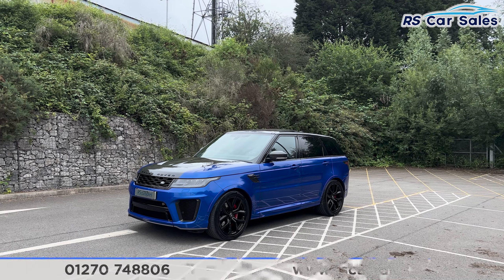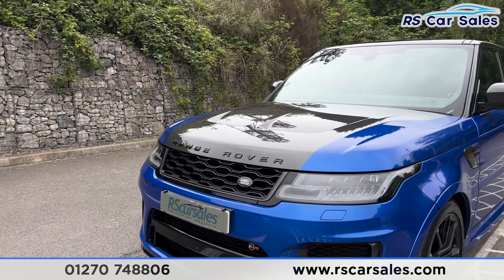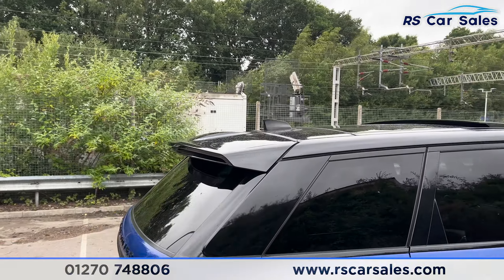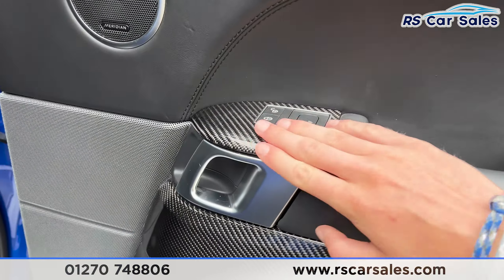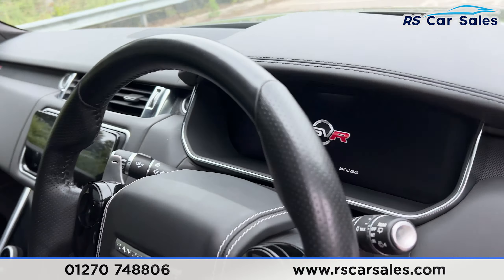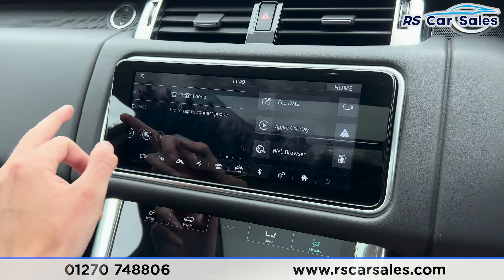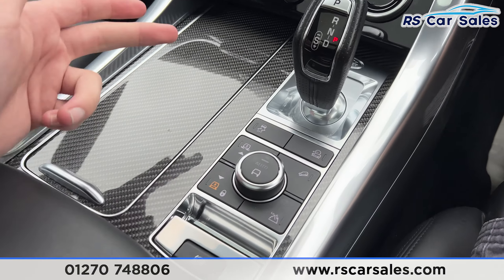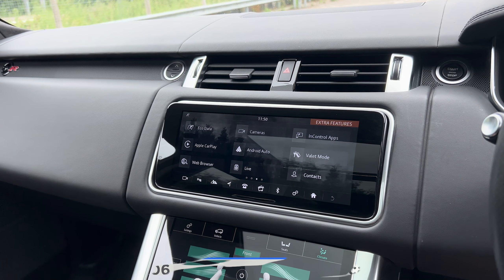RANGE ROVER 5.0 SVR | RS Car Sales SVR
Full Land Rover Dealer History / New Service Just Been Carried Out By Landrover / New MOT / OVER 15K WORTH OF SPEC / Panoramic Glass Roof / Exposed Carbon Fibre Trim With Exposed Carbon Bonnet / Unmarked 22" Black Alloy Wheels / Drive Pro Pack / Red Brake Calipers / Keyless Entry + Go / Full Black Leather Interior / Interior Carbon Fibre Trim / Heads Up Display / Digital Dash / Meridian Audio / Navigation / 360 Cameras With Front + Rear Sensors / Heated Front + Rear Seats / Heated Steering Wheel / DAB Radio / Bluetooth Phone + Media / Apple CarPlay & Android Auto / Terrain Response / Paddle Shift / Adaptive Cruise Control With Speed Limiter / Lane Keep Assist / Blind Spot Assist / Soft Close Doors / Pixel-Laser LED Headlights With Signature DRL / Auto Wipers / Power Fold Mirrors / Electric Front Seats This Car Could Be Sat On Your Driveway Tomorrow Morning - Free Next Day Nationwide delivery available - HD video walk round + Video test drive for all cars on our website - Multi Award winning dealer - HPI Clear - Part Exchange Always Welcome - Low Rate Finance Available - Credit and Debit card facilities - We can tax the car on your behalf ready to drive away - Extended Warranties Available - View our website for many more images.